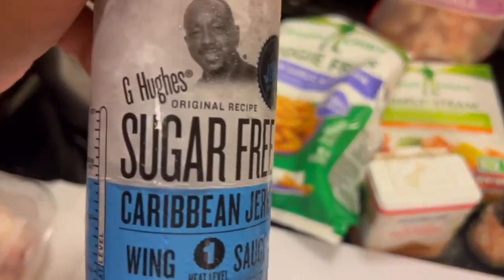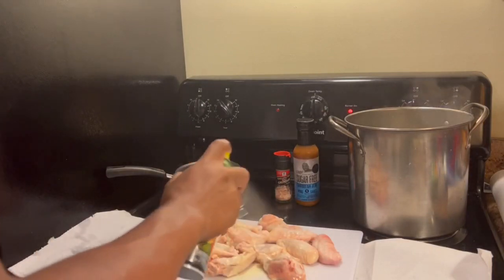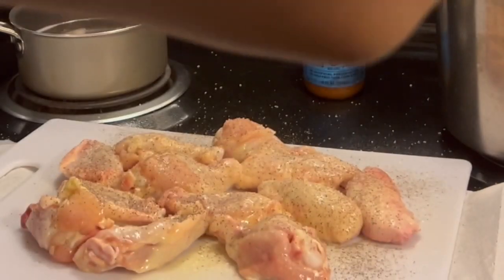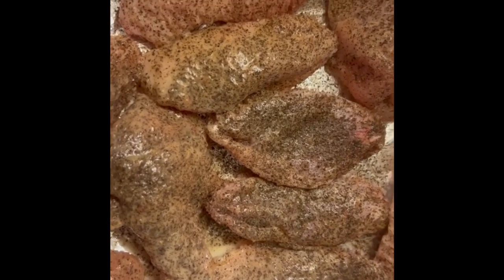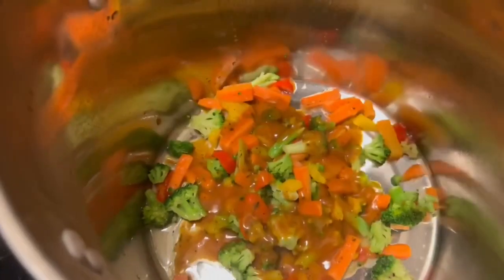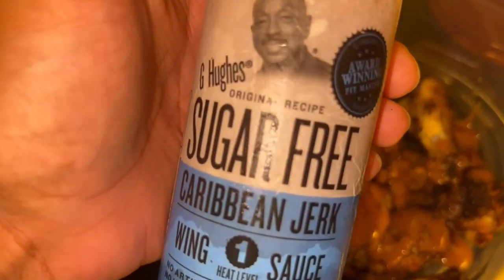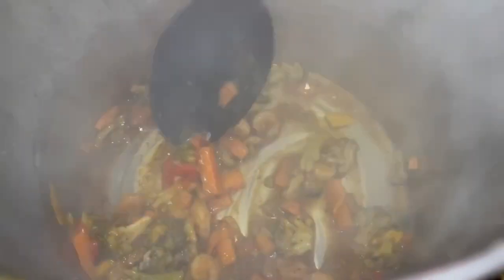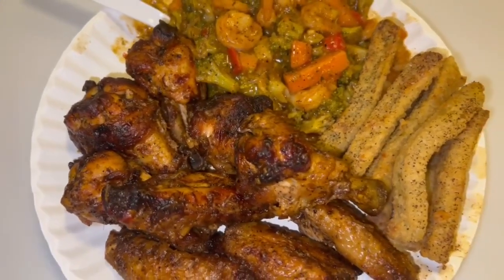Quick & Easy 1500 Calorie Meal | One Of The Meals I Ate To Lose 200 Pounds in A Year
I only eat one meal a day during the week and this is one of the meals I ate to lose 200 pounds in a little over a year! Quick and Easy! Caribbean Jerk chicken wings, zucchini fries, mixed vegetables and shrimp!